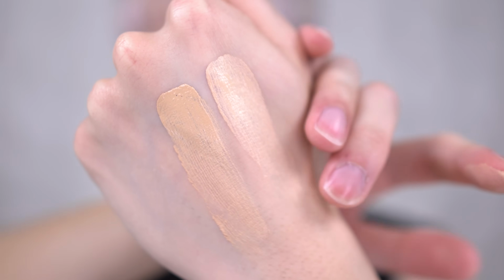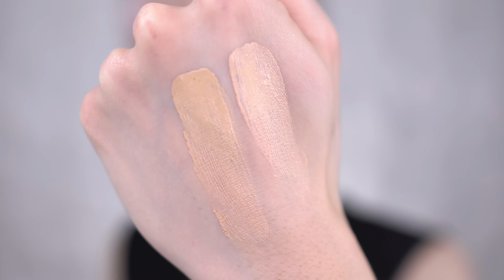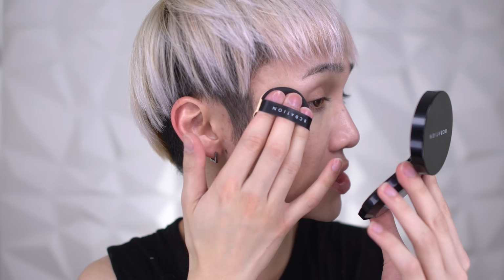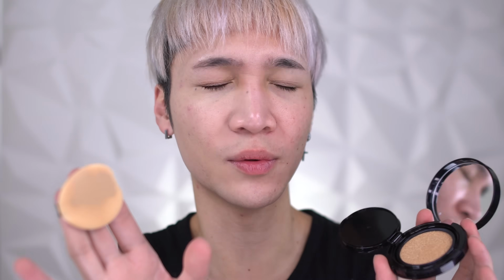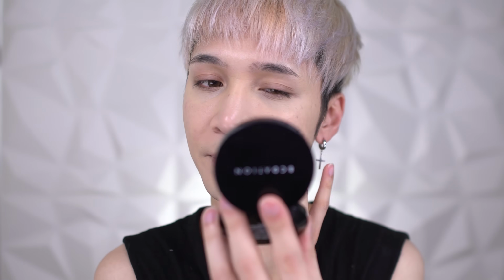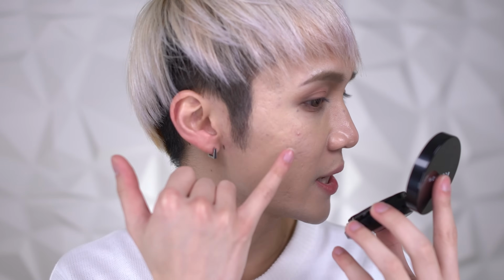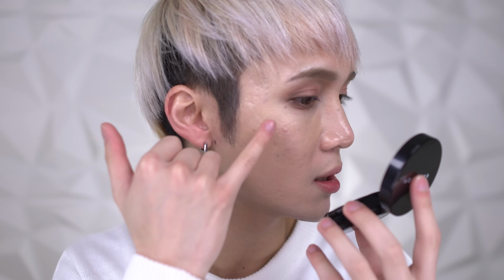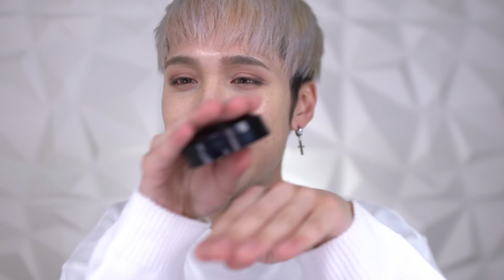$5 Cushion! TonyMoly BCDation Moisture Cover Cushion Review - Edward Avila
TonyMoly BCDation Moisture Cover Cushion:

*Not exactly $5 from here but still quite affordable ^^